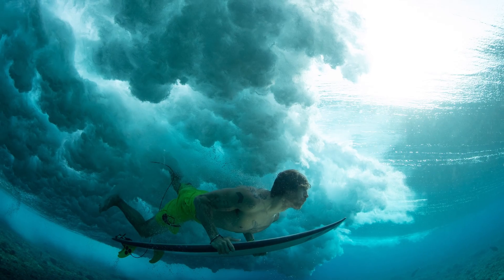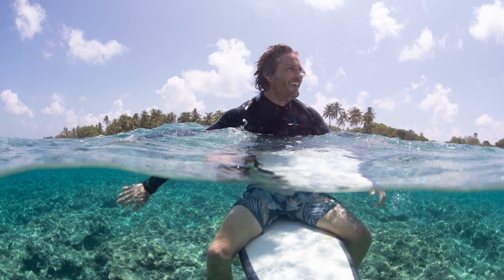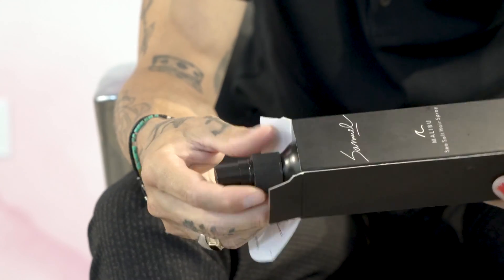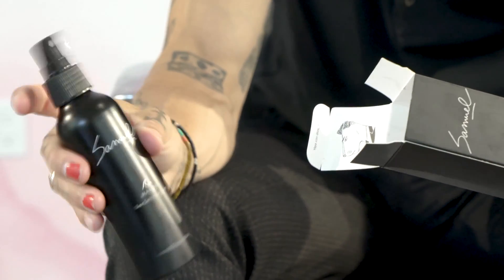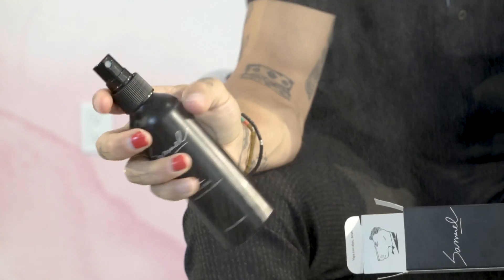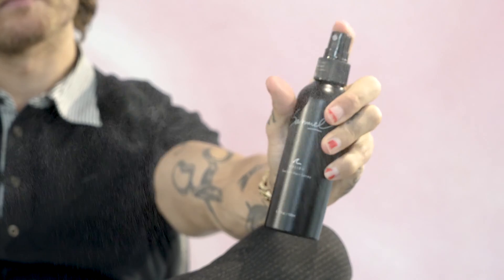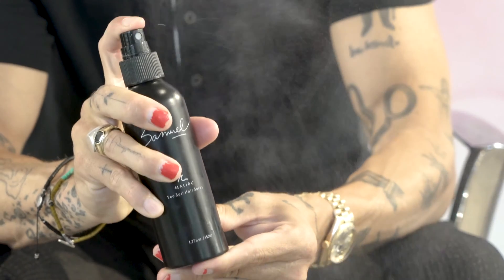Why Sea Salt makes hair look amazing!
Samuel is a salon owner and stylist to the stars in Los Angeles, California.  He has been helping some of the biggest names in art, culture and entertainment to look their best for over fifteen years. Samuel has used Sea Salt spray in his client's hair for years. There is nothing on the market that can provide style and texture to your hair like Sea Salt spray can, especially if you haven't had a cut in a while. Why does hair look so good after you've been in he ocean? It's the sea salt!